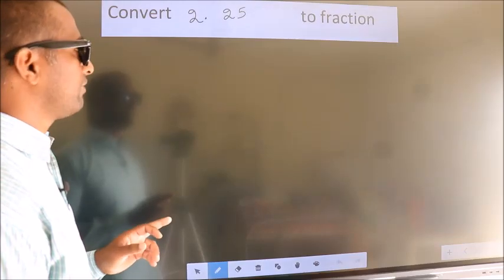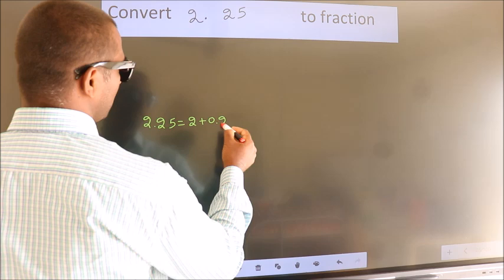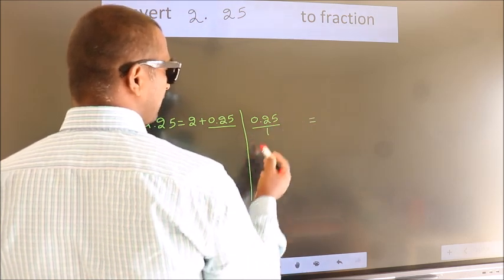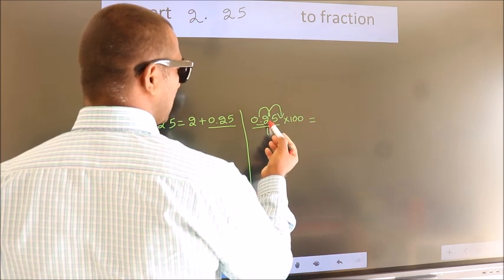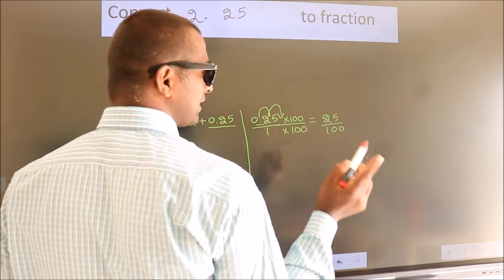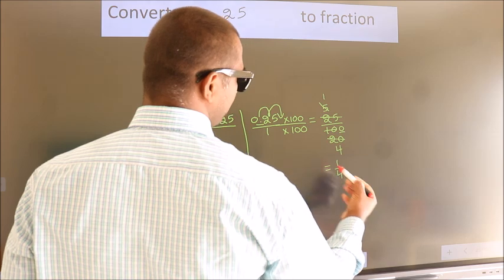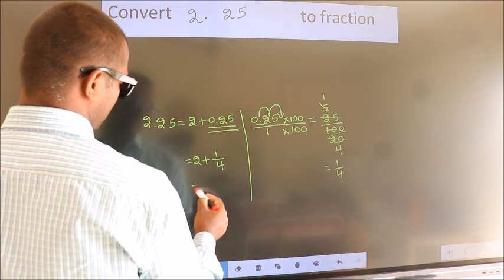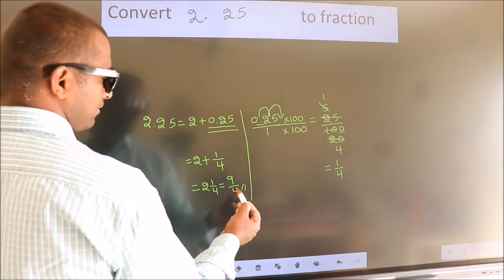CONVERT DECIMAL 2.25 = ?/? TO FRACTION